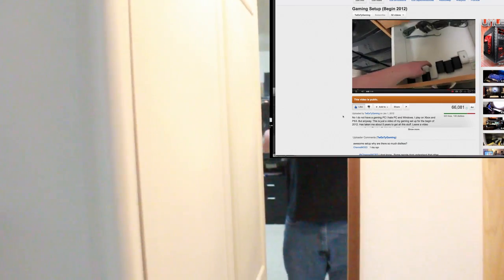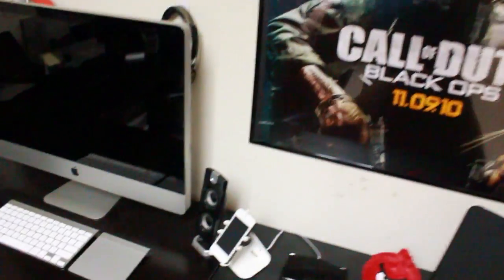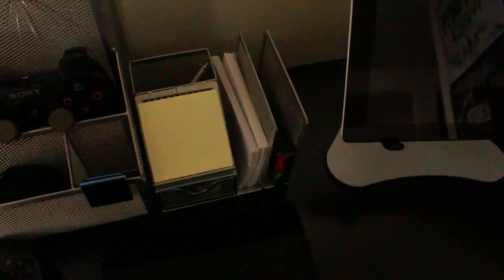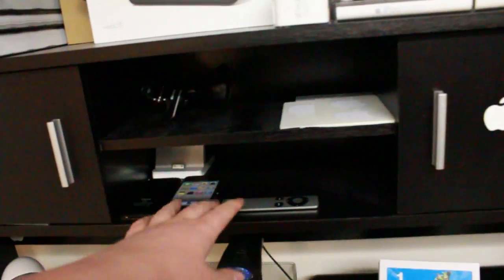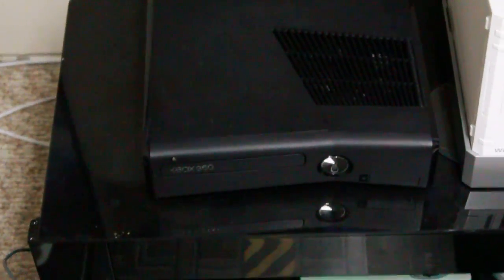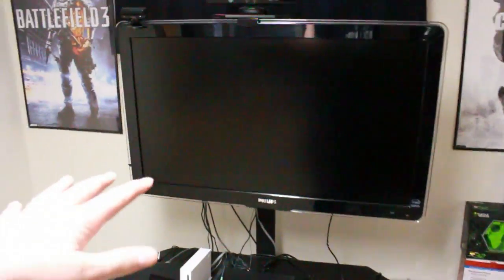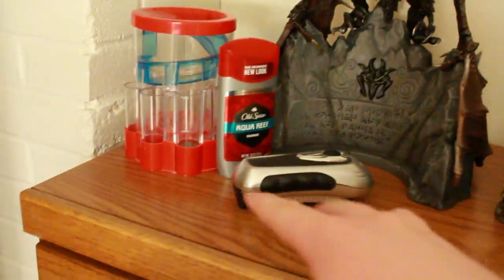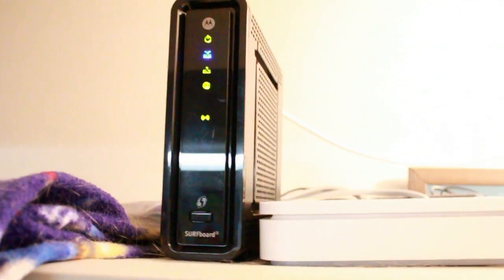Gaming Setup and Room Tour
Let's walk through my gaming setup. This is a highly requested video, so let me know what should I change or add!

📸 YouTube Gear in Use Today:
Camera (Canon T7i)
Microphone (Blue Yeti X)
Lenses (Canon)
SD Card (SanDisk 256GB)
Lighting Gear (Neewer)
Ring Light (Neewer)
Camera Tripod (Mactrem)
External Mic Tripod (Amazon Basics Boom)

- Michael